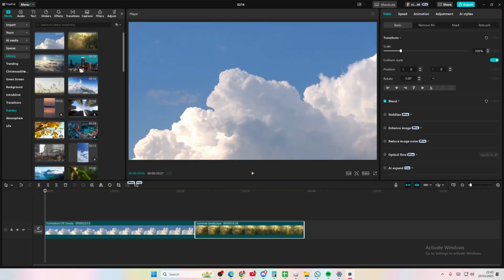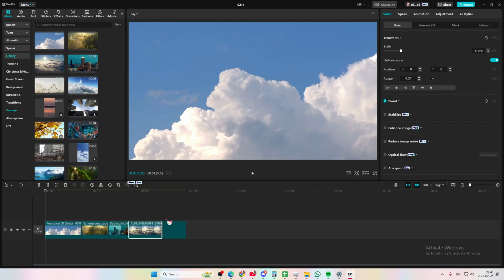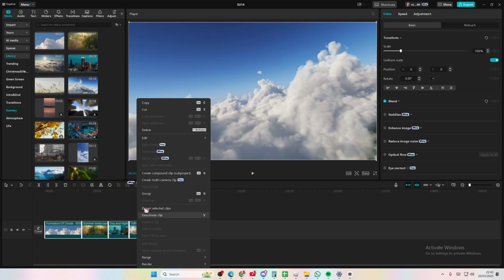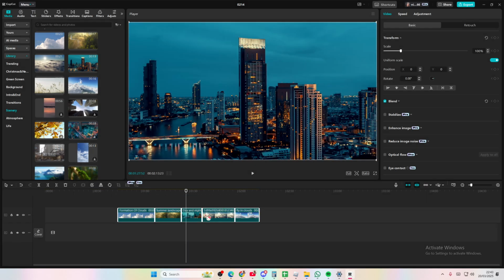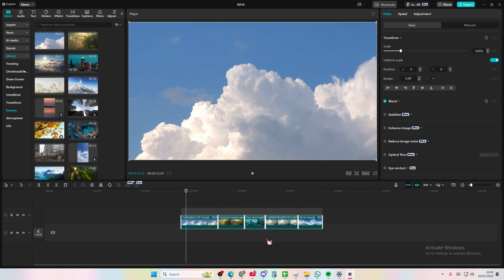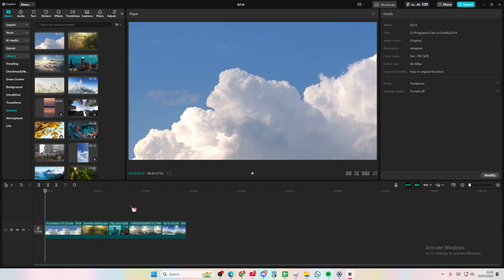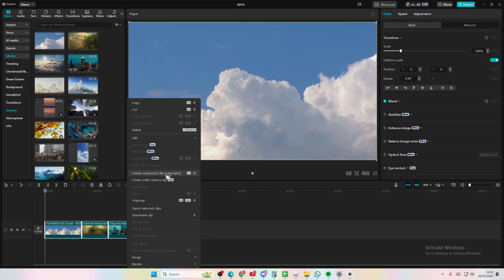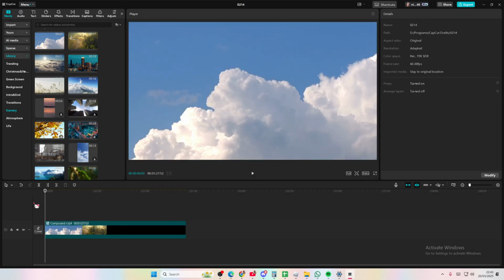💥 TRAINING: How To Group Clips In Capcut PC (Simple) | NEW UPDATE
Learn how you can group clips on CapCut PC by watching this video.